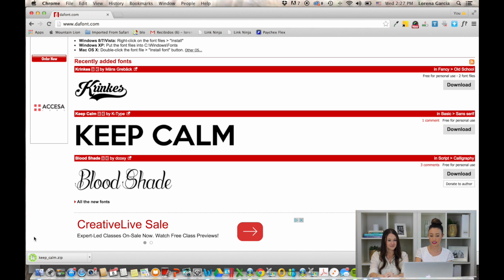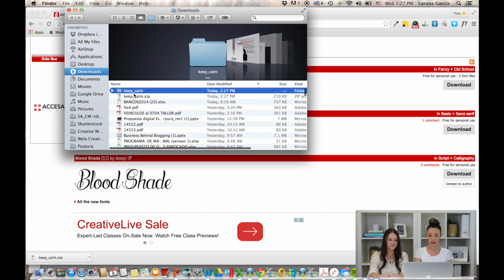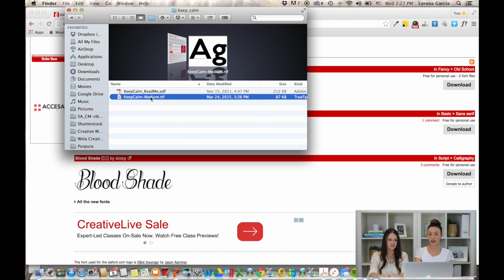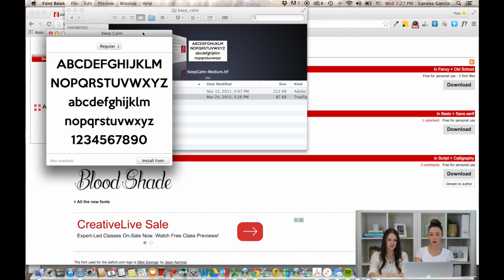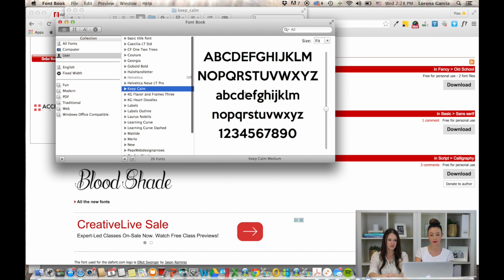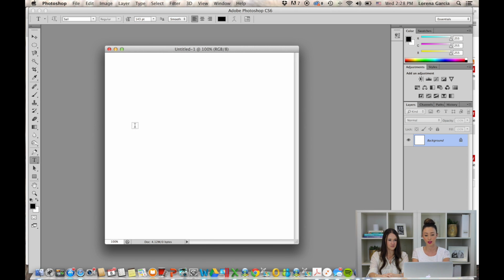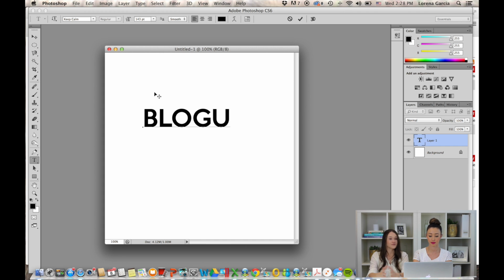How To Download Fonts!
Fonts are very important for your blog, website, or anything else that needs to be branded for you or your company. In this tutorial we are showing you how to download fonts, use them, and some other tips and tricks. Some might not realize where to find the exact fonts you have in mind, so we're here to make it easier for you and faster to download them all!